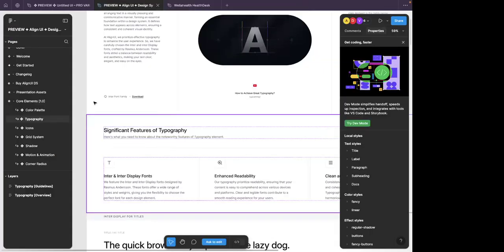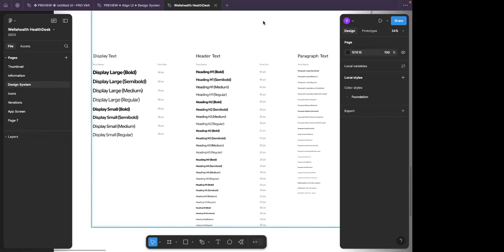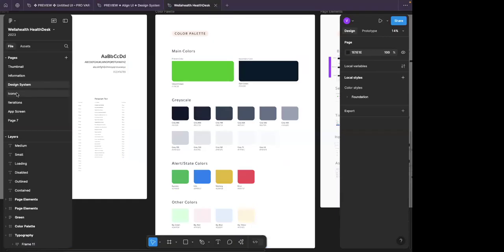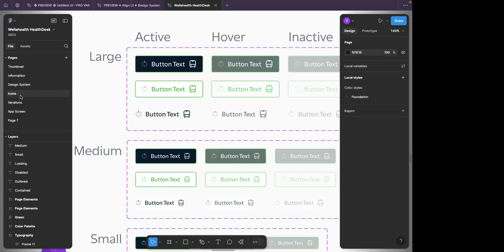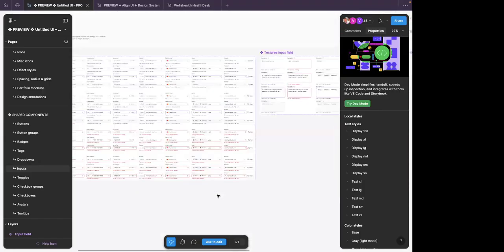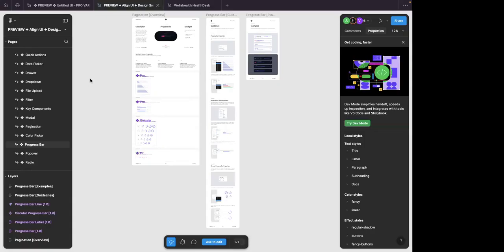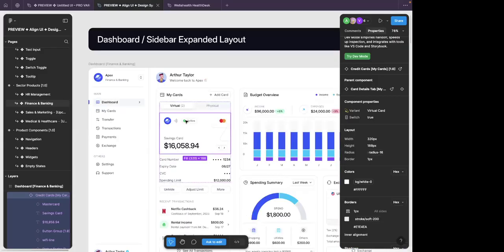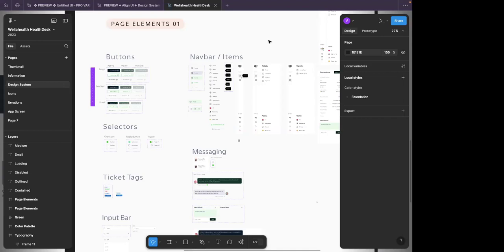Creating Style Guides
Demonstrating style guide creation on Figma